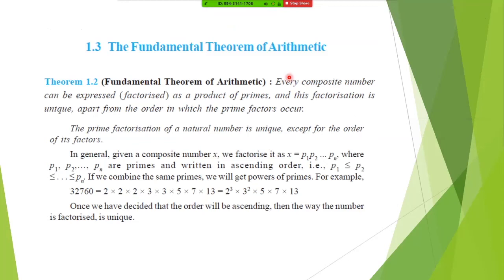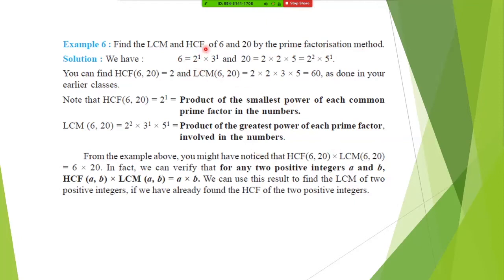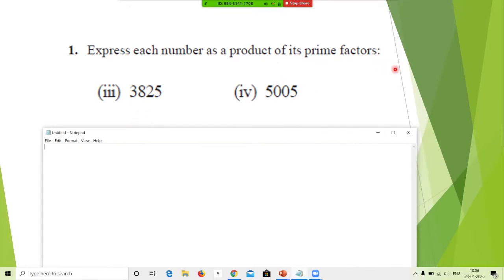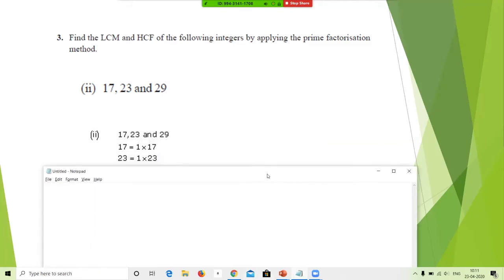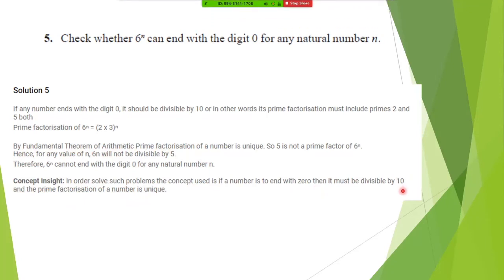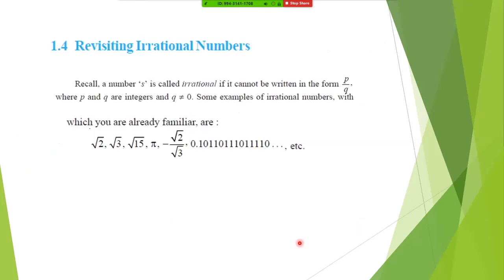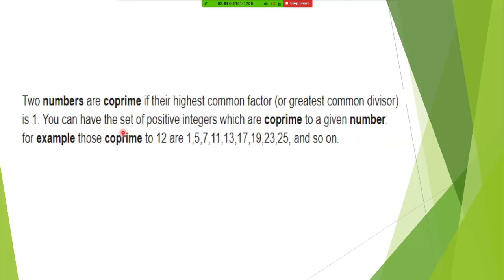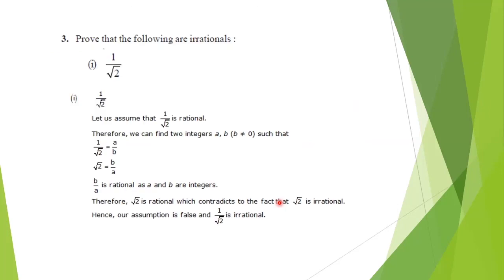EuroSchool_Math_Real Numbers_Part 2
Grade: 10
Chapter: Real Numbers
Sub-topic: Fundamental Theorem of Arithmetic